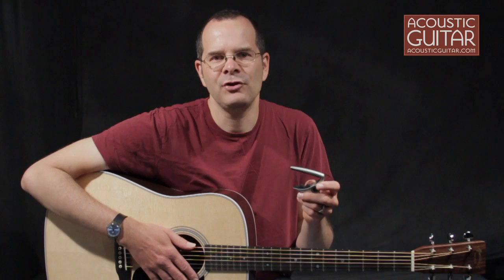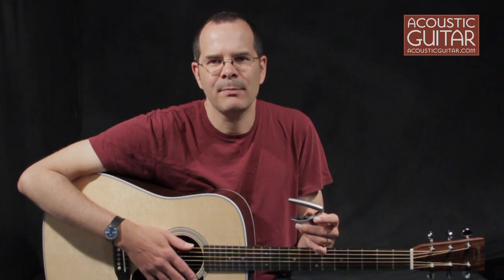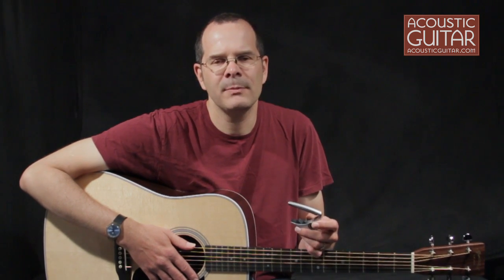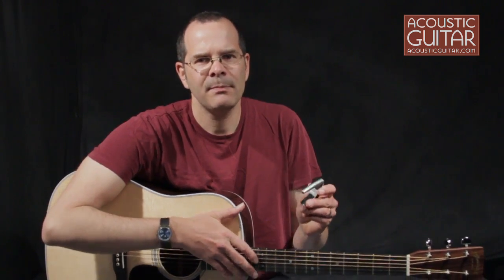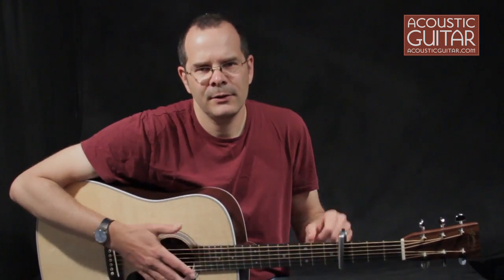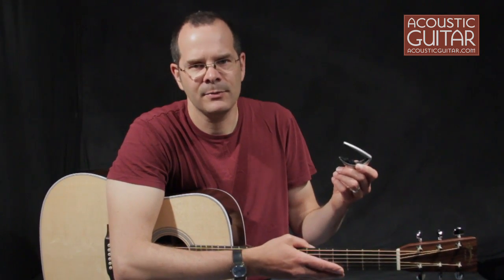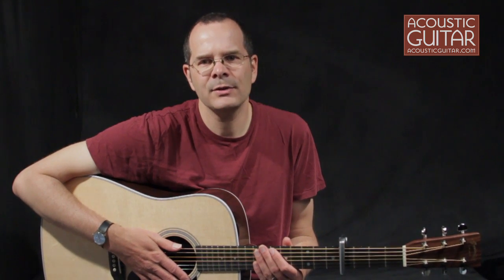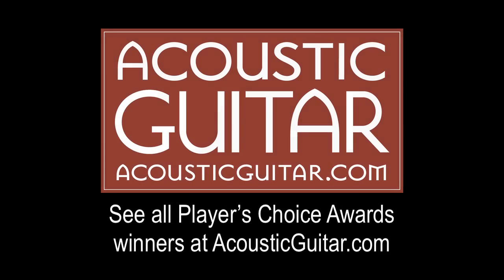Acoustic Guitar Player's Choice Awards 2011 - G7th Performance Capo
Acoustic Guitar senior editor Teja Gerken demonstrates the G7th Performance Capo, which won Gold in the Capo category of the 2011 Player's Choice Awards.